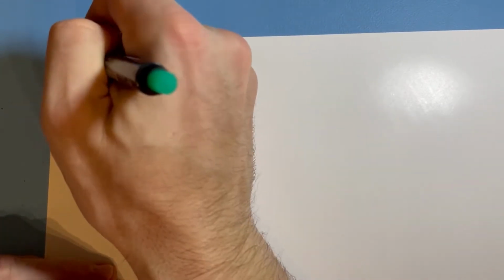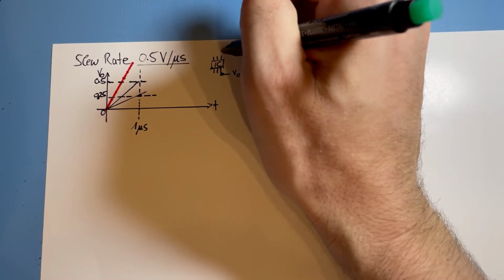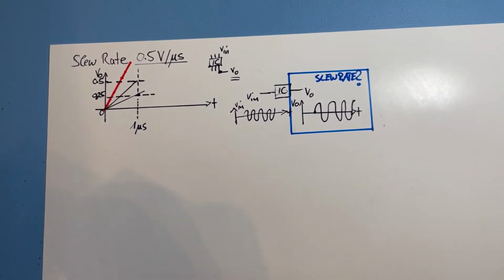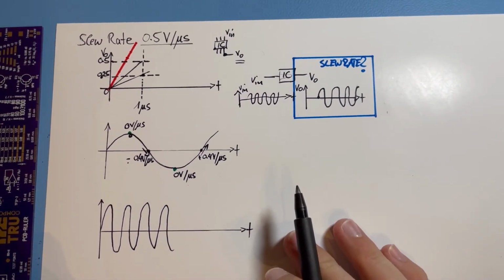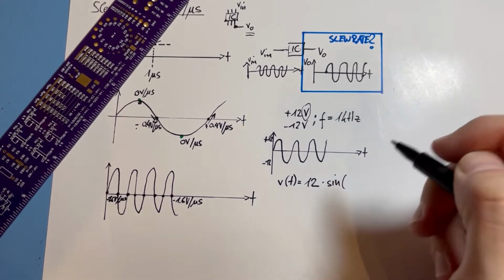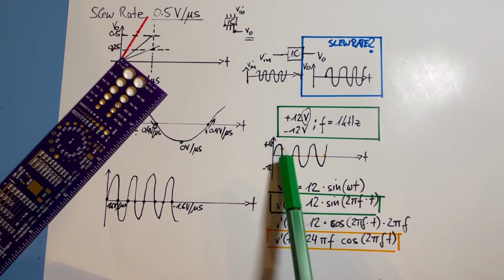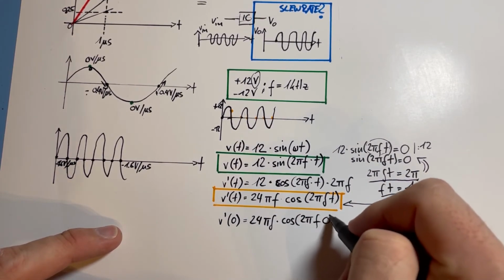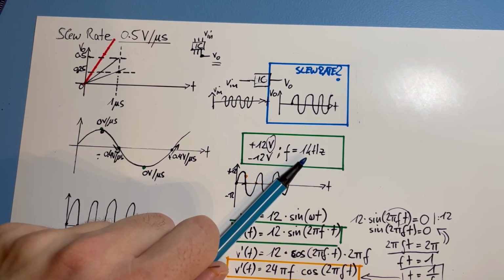Slew Rate vs. Signal Frequency Explanation Session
Hi there, some electrical devices specify an output "slew rate". I wanted to take a shot at a possible explanation for this :-)